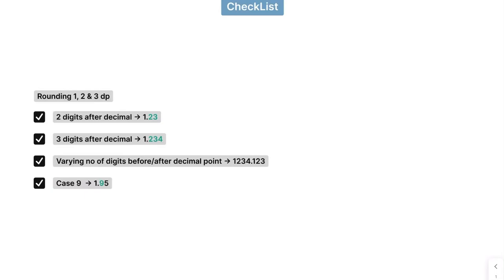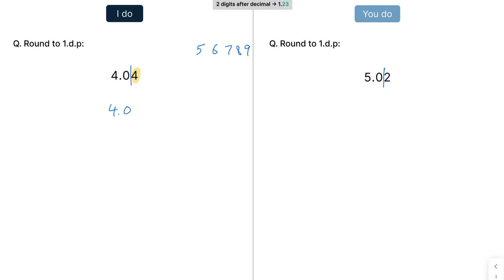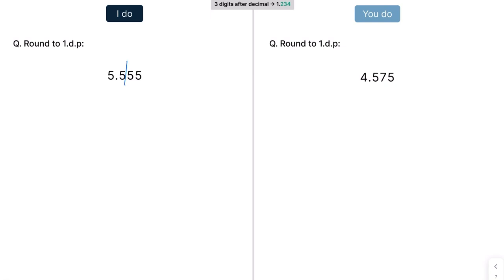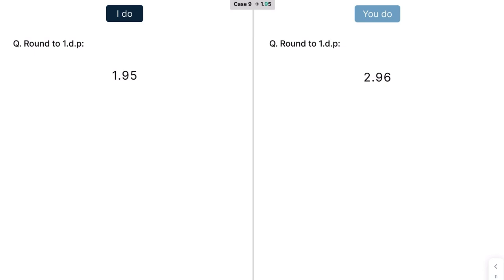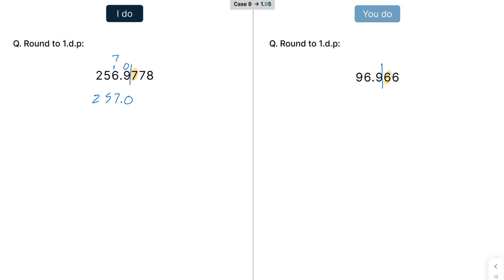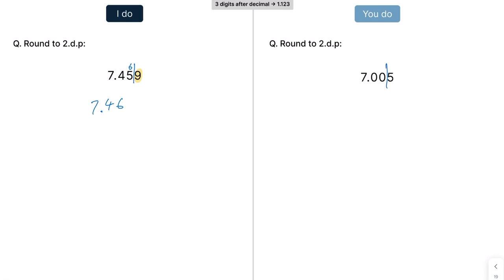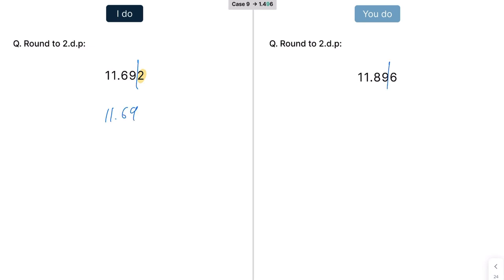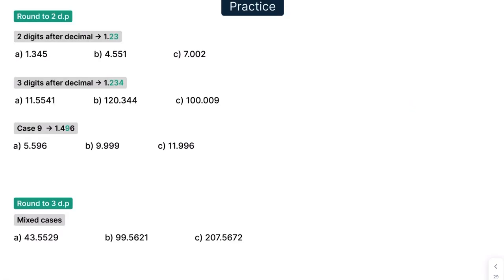Rounding to Decimal Places | GCSE Maths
00:00 Intro
00:15 1 dp → 2 digits after decimal
02:53 1 dp → 3 digits after decimal
04:14 1 dp → varying no. of digits
05:33 1 dp → round 9
07:39 Practice Exercise
07:56 2 dp → 3 digits after decimal
09:23 2 dp → varying no. of digits
09:57 2 dp → round 9
11:51 3 dp
12:51 Practice Exercise